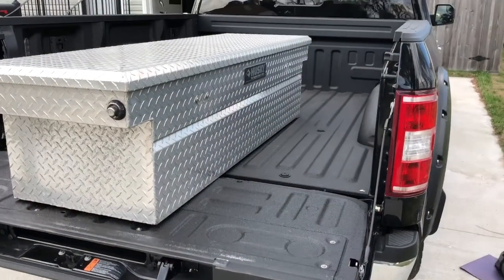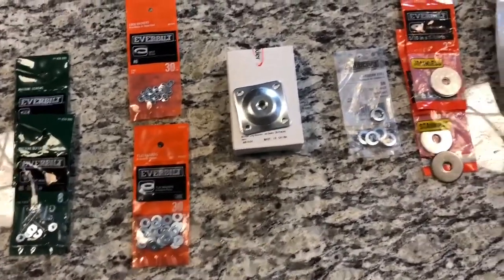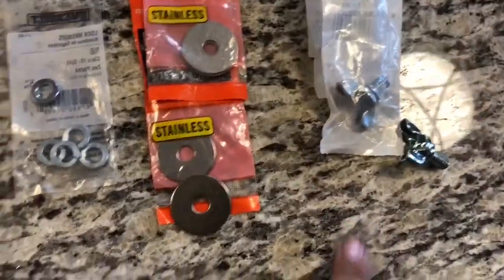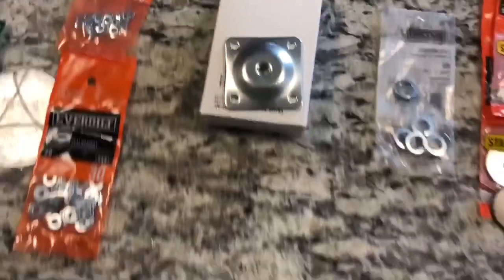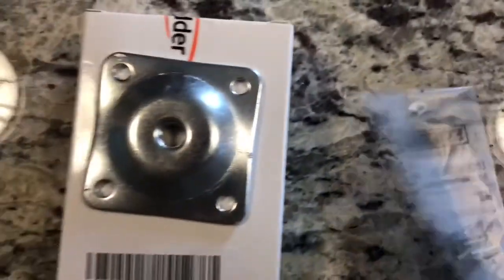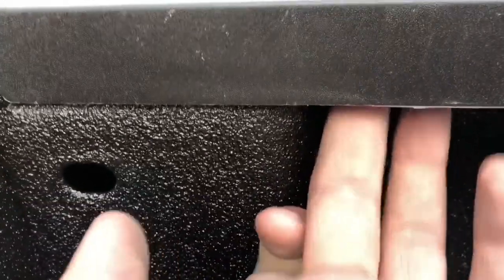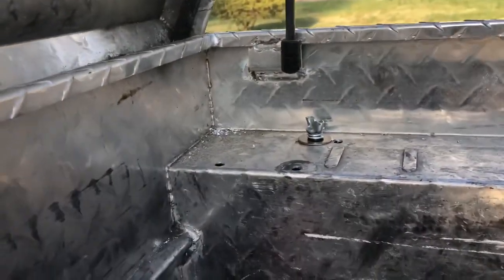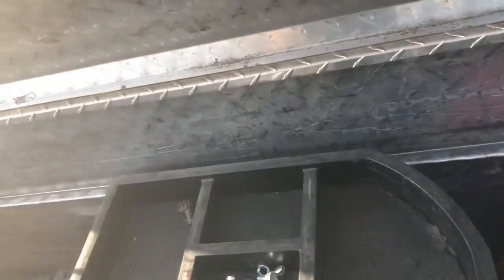Truck Toolbox Quick Release System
Built a quick release system for my toolbox on my 2018 F150.  This can work for virtually any truck.  This cost me about $25.  The only specialty part I used can be found at this